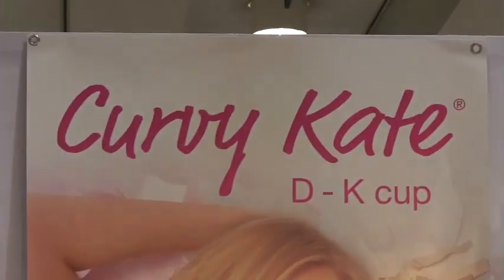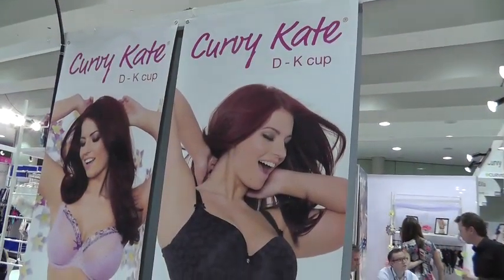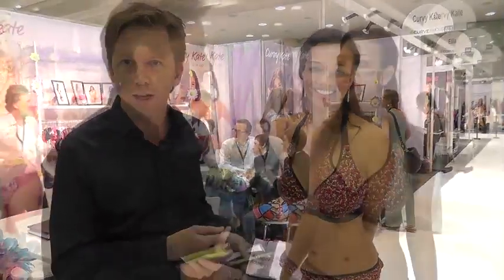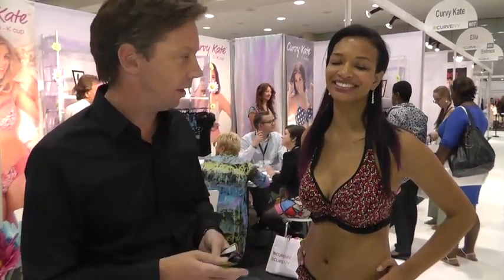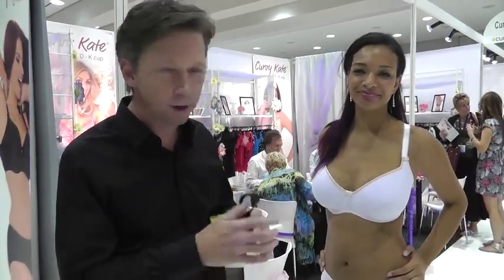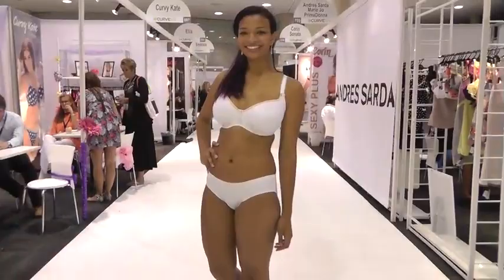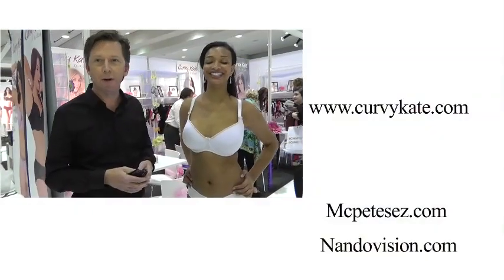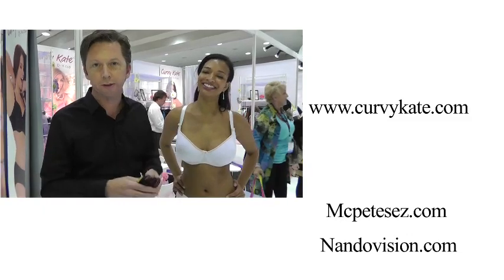Curvy Kate at CurveNY February 2012